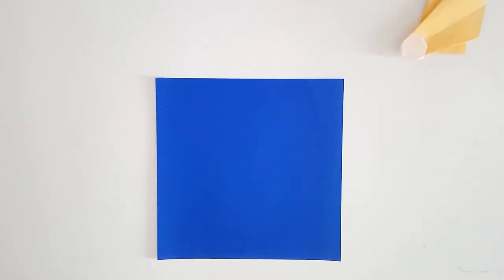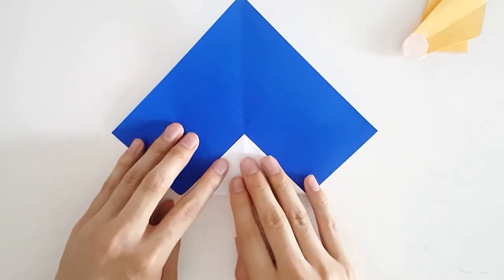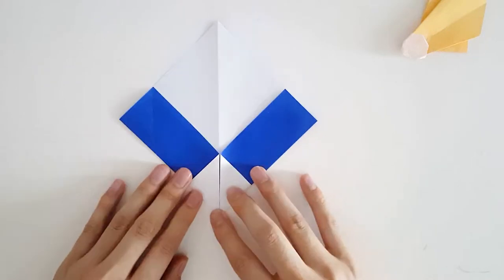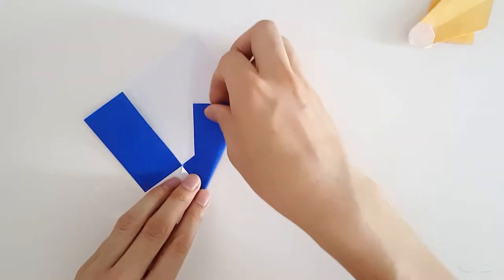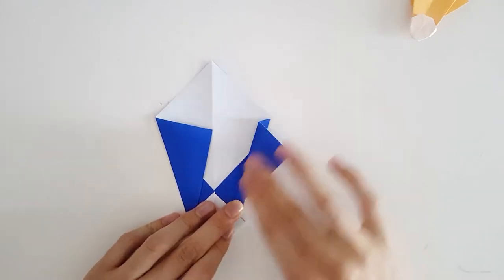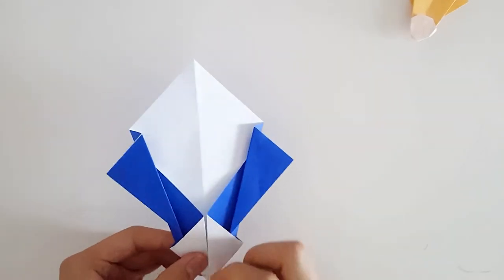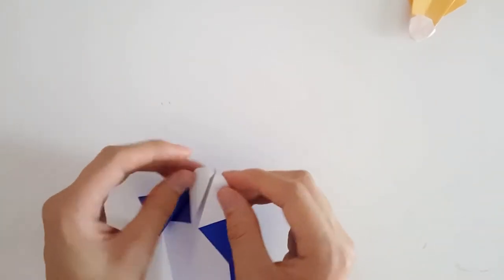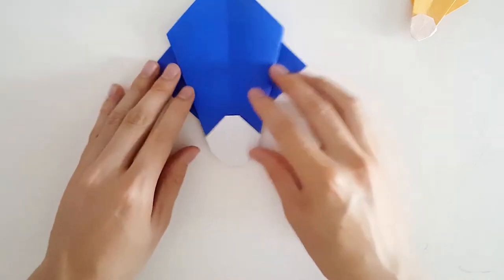Origami Tutorial: Hanetsuki Shuttlecock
Have fun with a shuttlecock although maybe not this one but use it to express yourself on cards or as decorations.

DIFFICULTY: 1/5 Cranes

Etsy Store